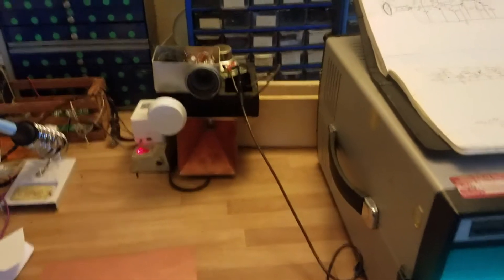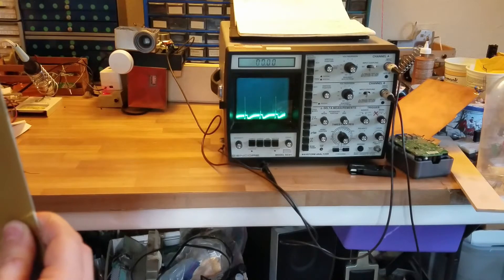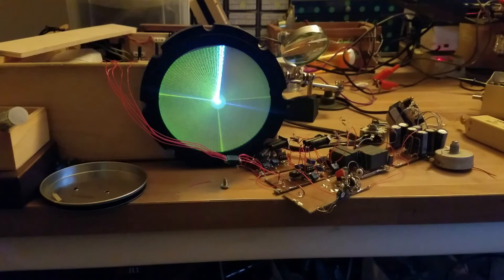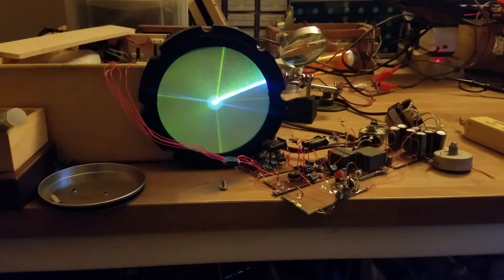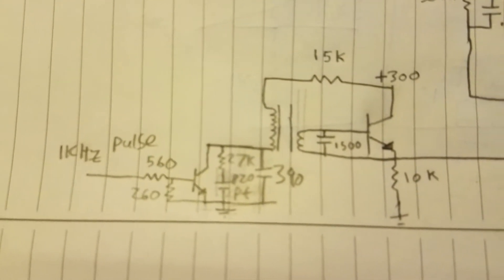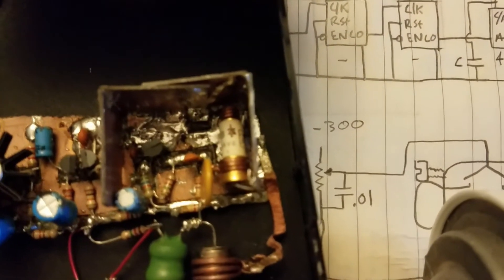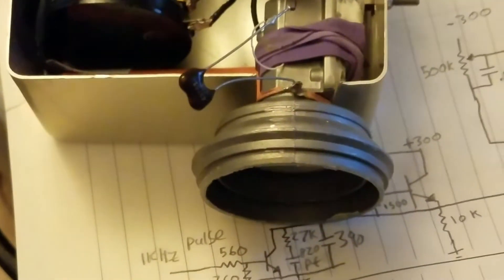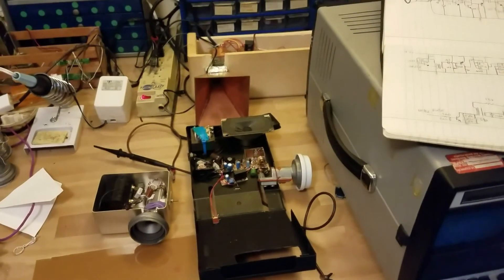PPI Radar Display part 2 of ?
A 10 GHz doppler radar with an output power estimated at 50mW. Eventually I would like to build a jig to spin the klystron and receiver to create a true PPI type display.